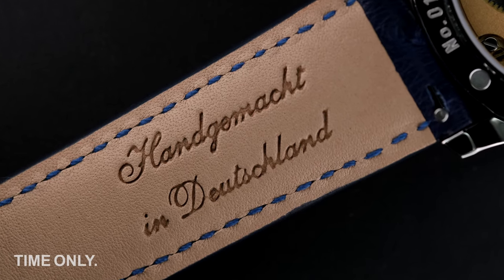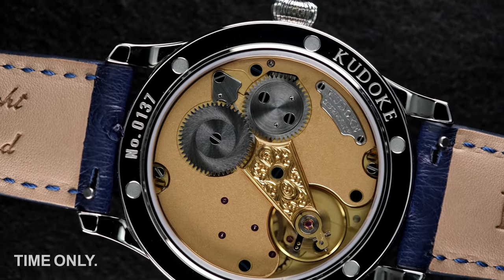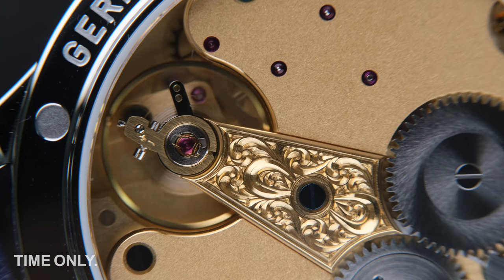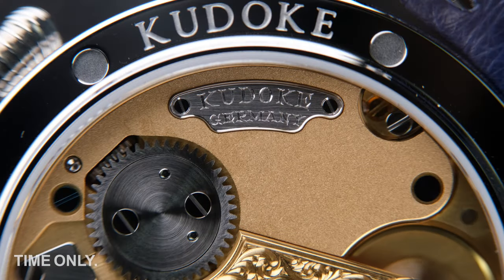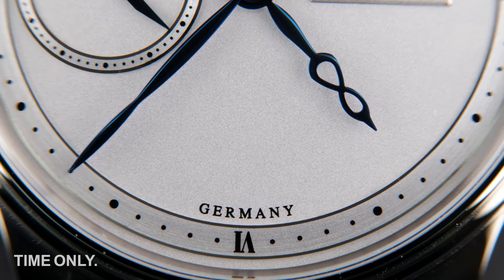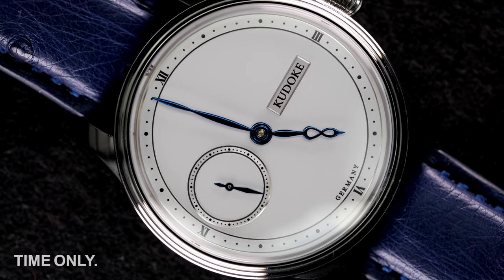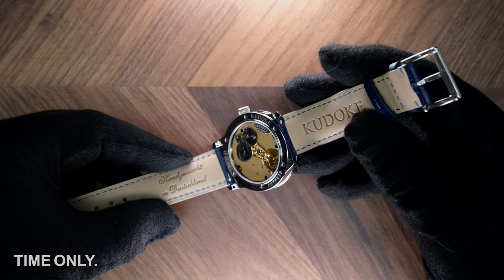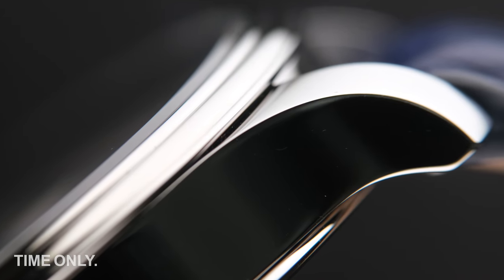Kudoke 1 - Award winning, handmade excellence from Germany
Would you like your very own Kudoke 1?

- TIME ONLY. is based in Melbourne, Australia.
- We stock over 1,000 watches.
- 5 Star Google & Chrono24 Verified Dealer Rating

Market Brands:
Rolex, Audemars Piguet, Patek Philippe, Richard Mille, Vacheron Constantin, Omega, A.Lange & Söhne, Moser, Ulysse Nardin, Tudor and more.

If the price on any of our 'Market Brands' watches is unavailable or states POA, it means we are currently out of stock.
Do not worry, it takes about 1-2 weeks to order specific pieces in.